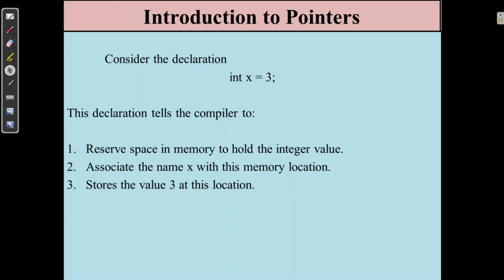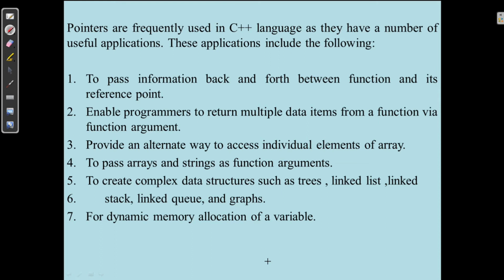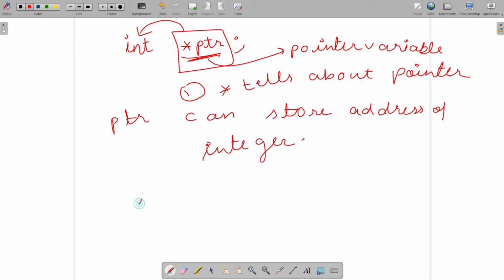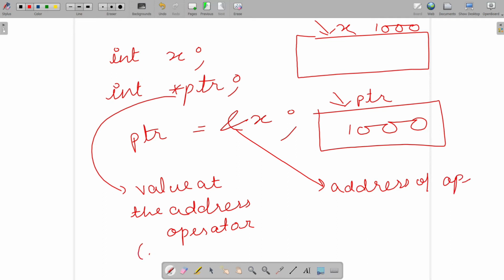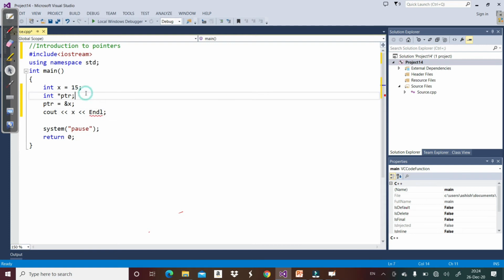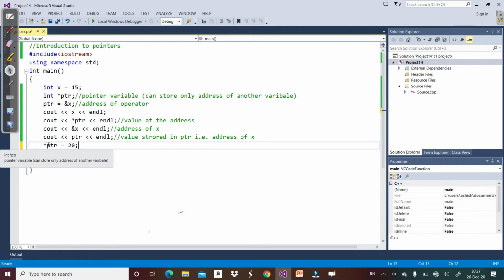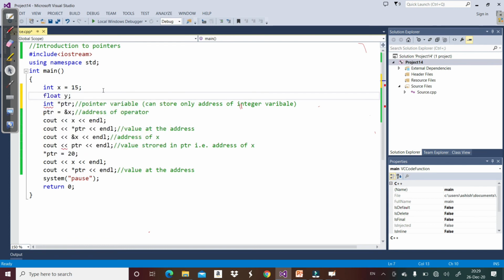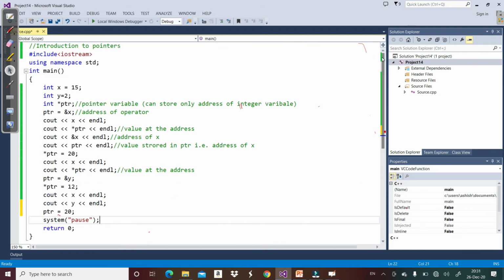Introduction to Pointers